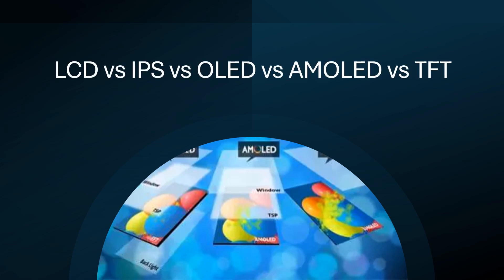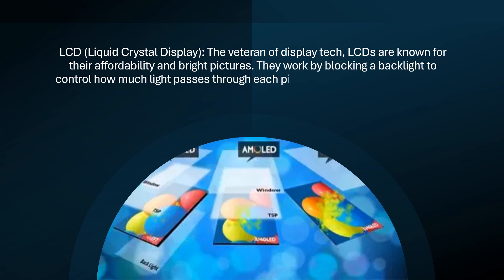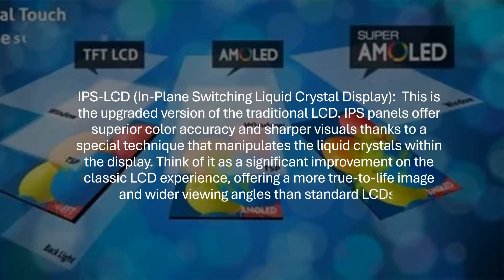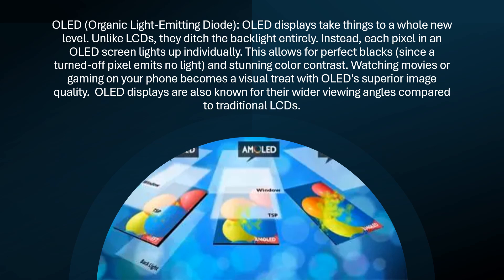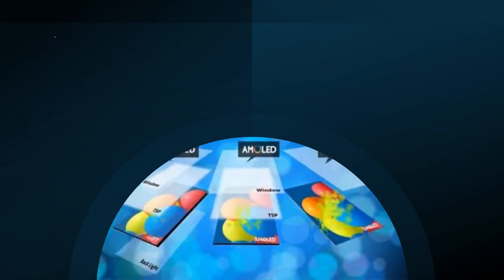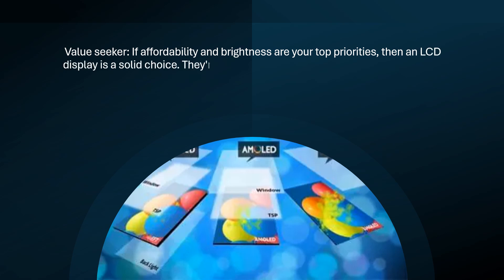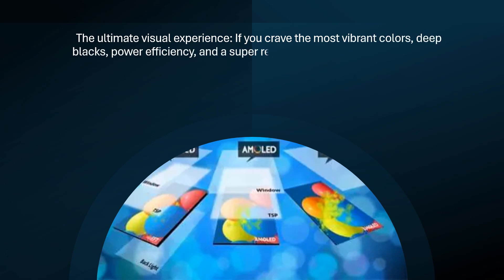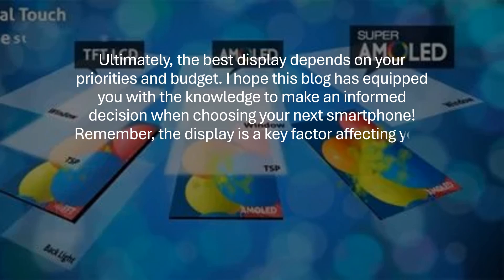LCD vs IPS vs OLED vs AMOLED vs TFT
The world of smartphones boasts incredible displays, but with terms like LCD, OLED, AMOLED, IPS, and TFT flying around, choosing the right phone can feel overwhelming. Fear not! This blog is your one-stop guide to understanding these display technologies.
LCD (Liquid Crystal Display): The veteran of display tech, LCDs are known for their affordability and bright pictures. They work by blocking a backlight to control how much light passes through each pixel. This allows for good viewing angles even when you're not looking at the screen straight on. However, LCDs struggle with deep blacks, leading to less color vibrancy compared to newer technologies.
IPS-LCD (In-Plane Switching Liquid Crystal Display):  This is the upgraded version of the traditional LCD. IPS panels offer superior color accuracy and sharper visuals thanks to a special technique that manipulates the liquid crystals within the display. Think of it as a significant improvement on the classic LCD experience, offering a more true-to-life image and wider viewing angles than standard LCDs.
OLED (Organic Light-Emitting Diode): OLED displays take things to a whole new level. Unlike LCDs, they ditch the backlight entirely. Instead, each pixel in an OLED screen lights up individually. This allows for perfect blacks (since a turned-off pixel emits no light) and stunning color contrast. Watching movies or gaming on your phone becomes a visual treat with OLED's superior image quality.  OLED displays are also known for their wider viewing angles compared to traditional LCDs.
AMOLED (Active-Matrix Organic Light-Emitting Diode):  Consider AMOLED the pinnacle of display technology for smartphones. It's a further refinement of OLED that integrates the touch sensor functionality directly into the display panel, making for a thinner, more responsive screen. AMOLED displays are also known for their superior power efficiency compared to LCDs, thanks to the ability to turn off individual pixels. This translates to longer battery life for you.
TFT (Thin-Film Transistor): This term refers to the type of transistor used in both LCD and OLED displays, and it's not a separate display technology itself. Essentially, TFTs control the individual pixels on the screen. While TFT itself isn't a separate contender, it's a crucial component that enables functionalities for both LCD and OLED displays.
So, which display is right for you?
Value seeker: If affordability and brightness are your top priorities, then an LCD display is a solid choice. They're generally less expensive and offer good overall quality, making them a great option for budget-conscious users.
Sharpness and color accuracy enthusiast: For sharper visuals, improved color accuracy, and wider viewing angles, an IPS-LCD display offers a significant upgrade over the standard LCD experience.  IPS panels are ideal for users who prioritize image fidelity, especially for tasks like photo editing or watching movies.
The ultimate visual experience: If you crave the most vibrant colors, deep blacks, power efficiency, and a super responsive screen, then an AMOLED display is the way to go. AMOLED offers the best viewing experience for smartphones, showcasing content with exceptional clarity and detail.  Gamers and multimedia enthusiasts will particularly appreciate the superior visuals and responsiveness of AMOLED displays.
Ultimately, the best display depends on your priorities and budget. I hope this blog has equipped you with the knowledge to make an informed decision when choosing your next smartphone! Remember, the display is a key factor affecting your daily phone usage, so pick wisely!